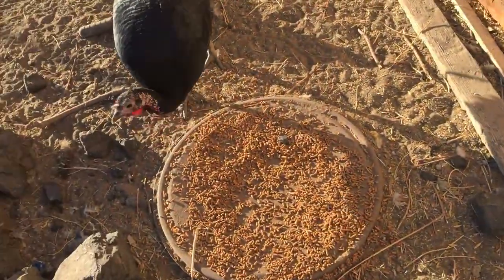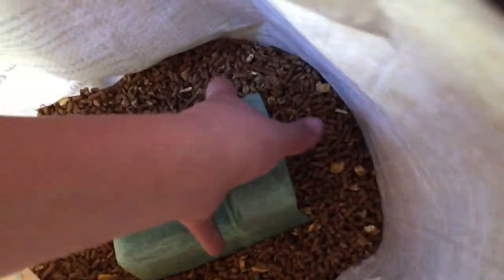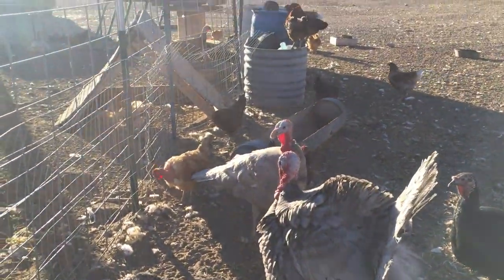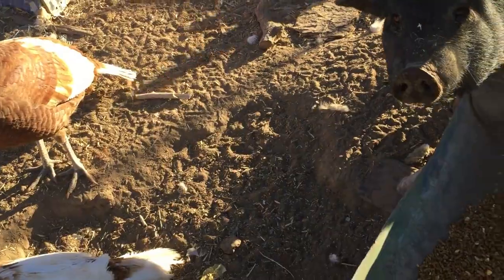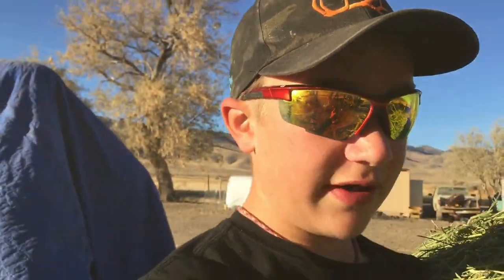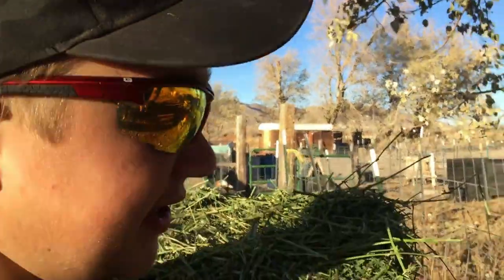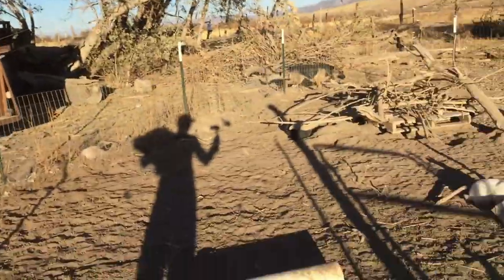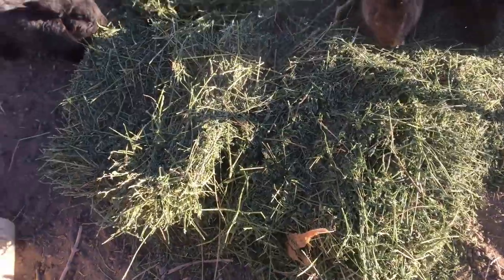DOING EVENING CHORES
time to get chores done